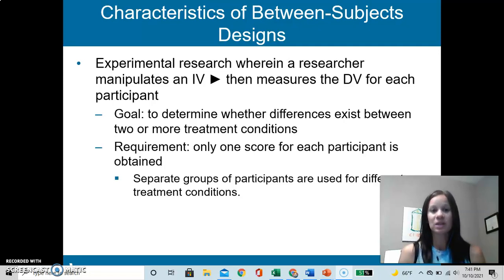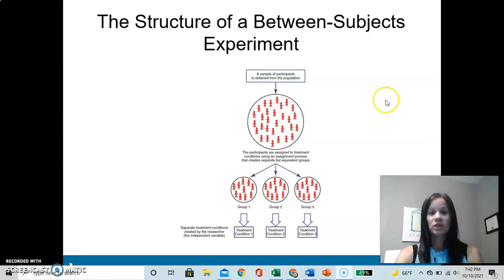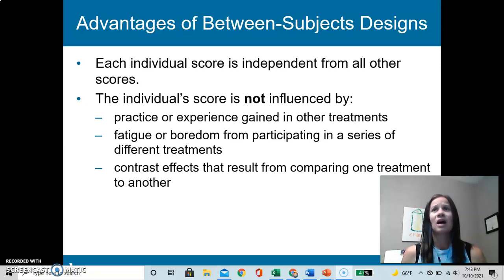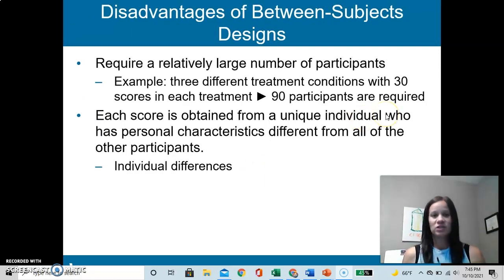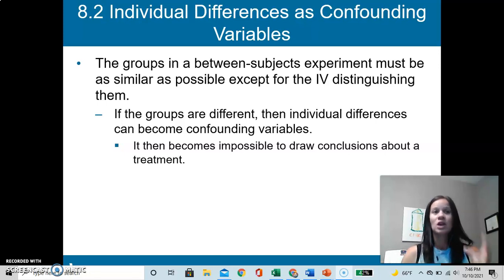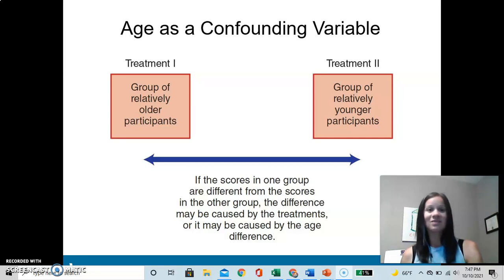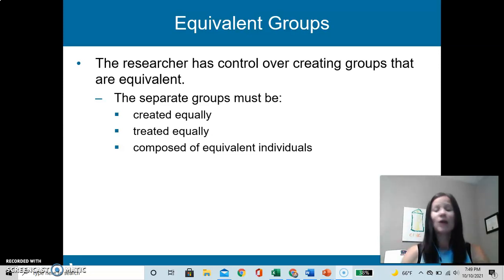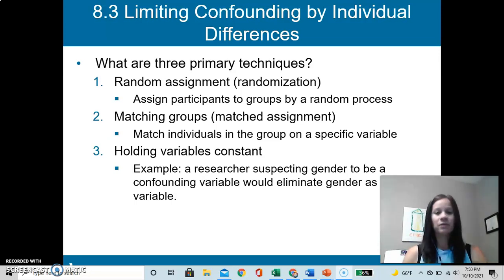Ch 8 between subjects design